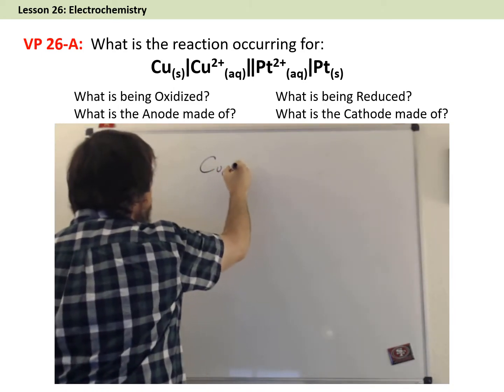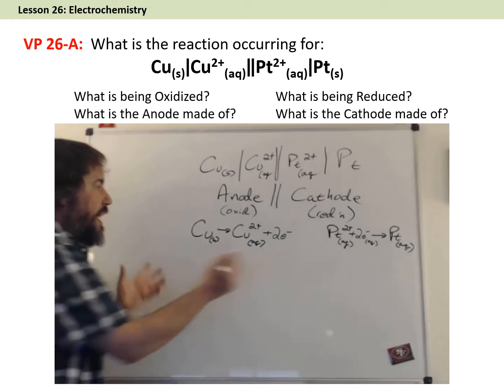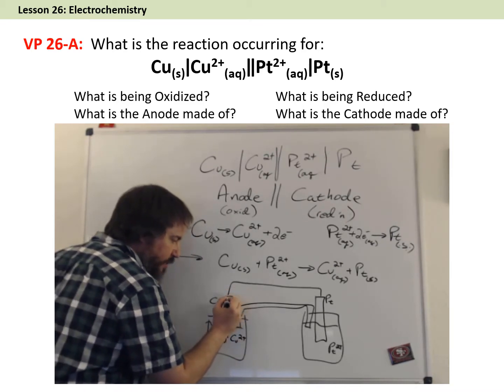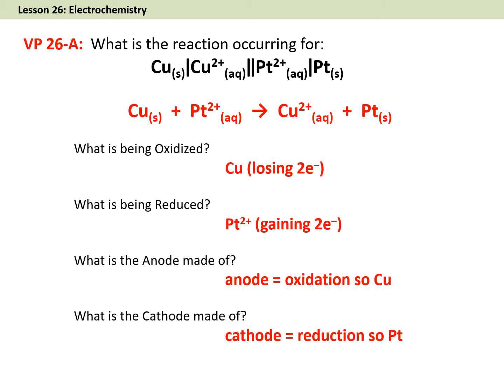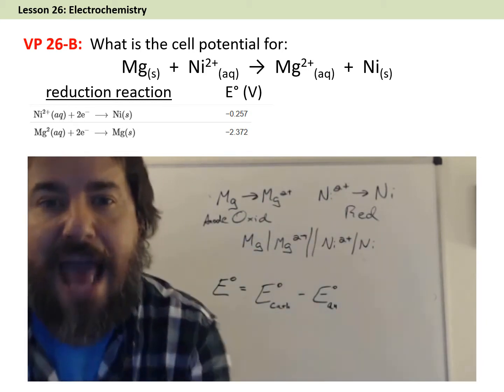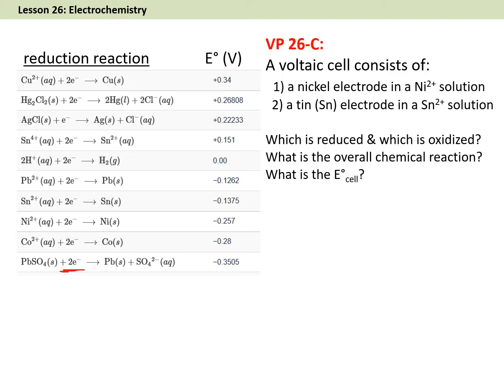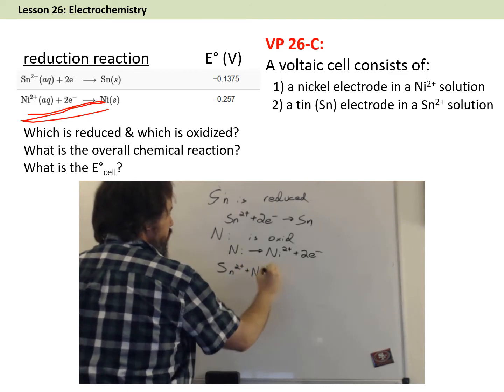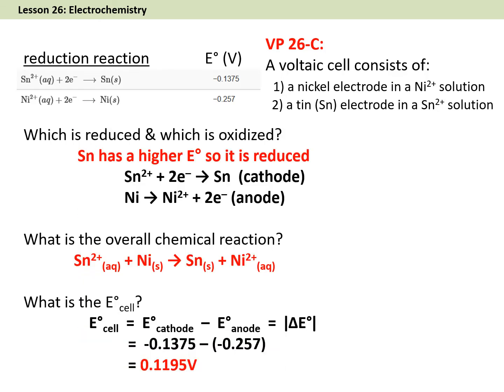Spring '20 - 216 Lesson 26 Solutions